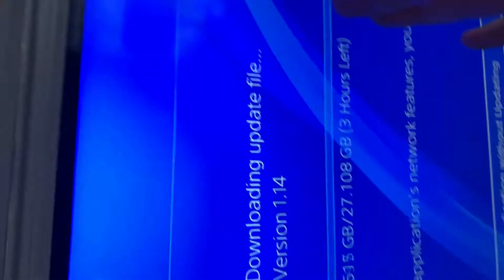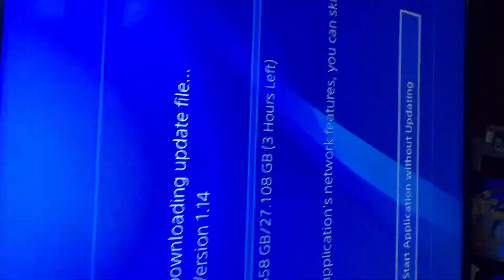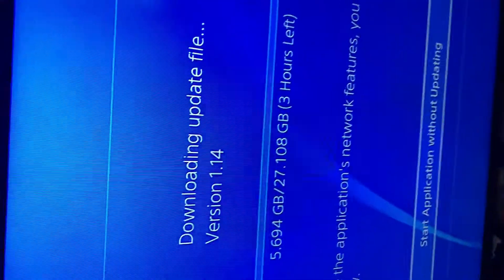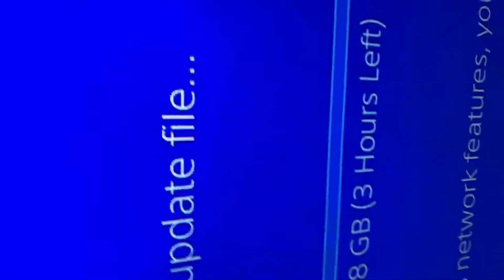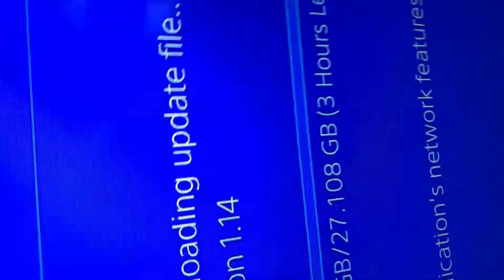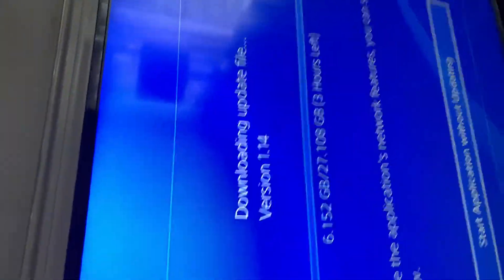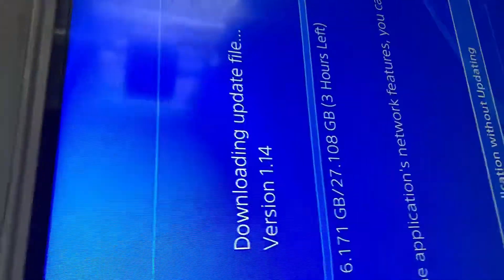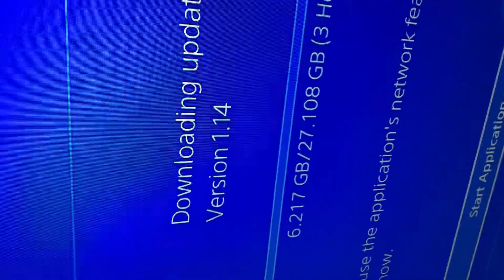September 29, 2020